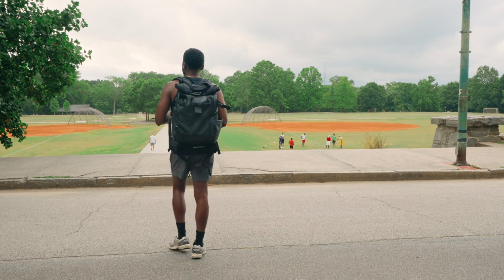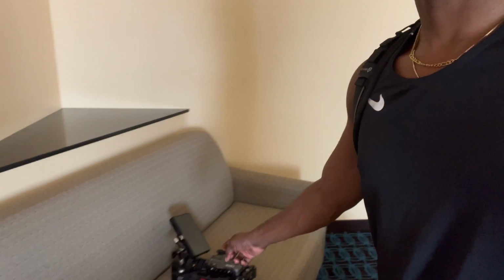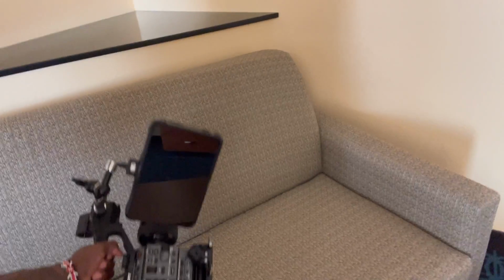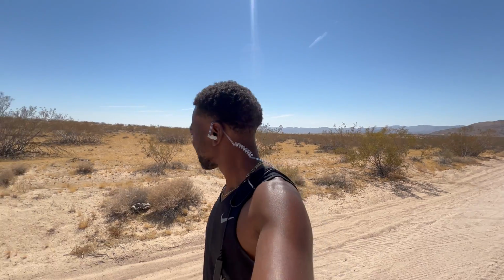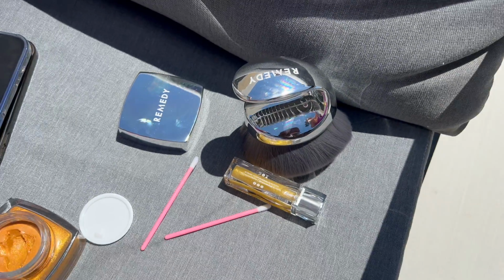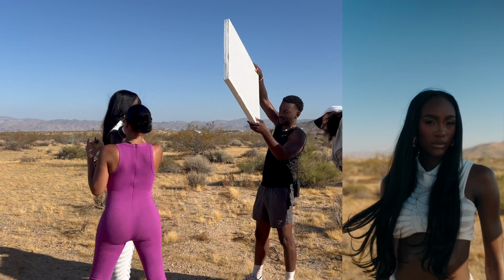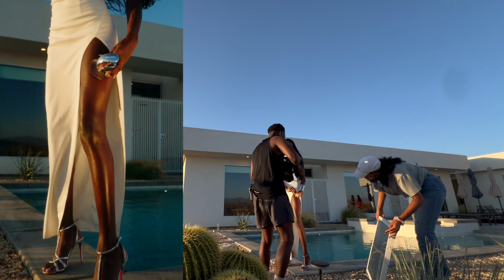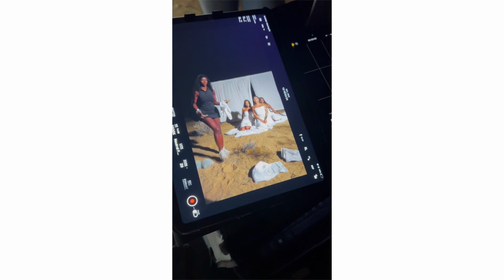A Realistic Cinematographer’s Day in LA 🎥 | Behind the Scenes of Shooting a Commercial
In today's video, Im gonna show you guys what it's like In my life as a full-time videographer. Whether you want to get into this career field, or an experienced videographer that just wants to see how I work, I got you.

Main Camera
B Camera
2nd Lens